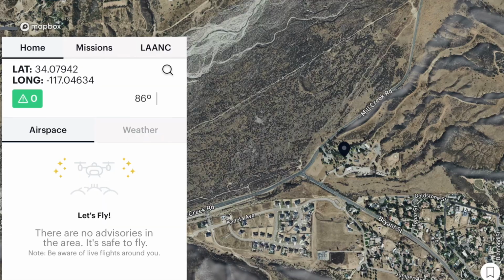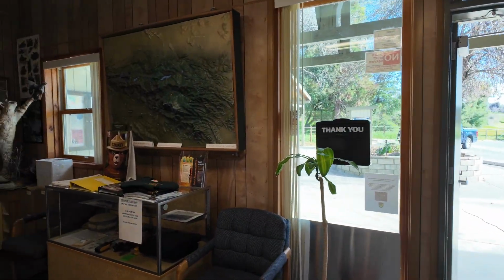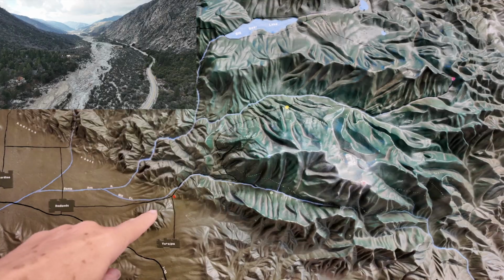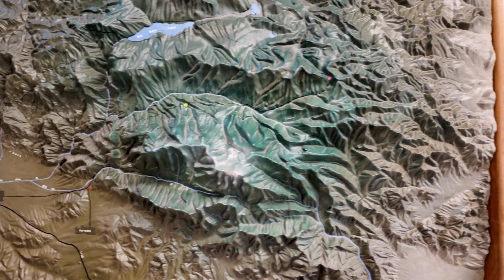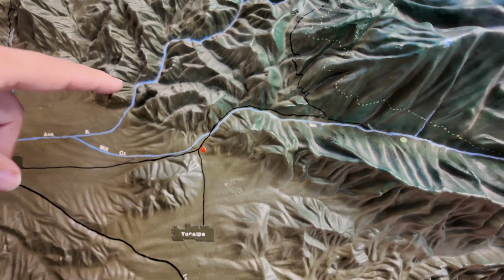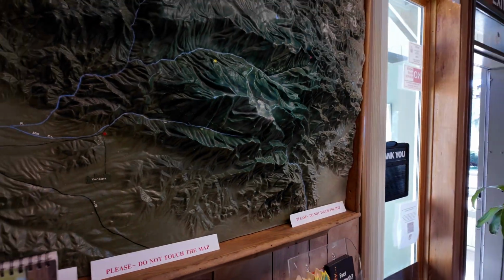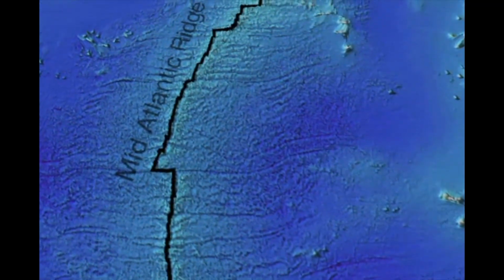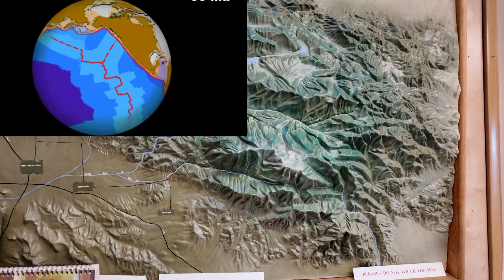My Fault: An intro to the Plate Tectonic Force that built the Geography of the San Gabriel Mountains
This series shows the geographic relationships and terrain of the Yucaipa area in relationship to Earthquake and Seismically active areas. This video focuses on the Crafton Fault that creted the Crafton Hills. The purpose is to show how the hills were made in relationship to the San Andreas Fault.

Plate tectonic is the scientific understanding of how large, contiguous blocks of the Earth’s outermost layers—the crust and the uppermost mantle—move and interact with one another. Plate tectonics effectively explains the distribution of Earth’s oceans and landmasses, natural resources, and natural hazards. Moreover, it provides a framework for understanding how these features evolve over timescales ranging from seconds to billions of years, and how to relate modern observations across the entirety of the Earth sciences.

Large, rigid blocks of lithosphere called plates float atop a more-deformable layer in the Earth called the asthenosphere. Plate motion is driven by a combination of currents in the asthenosphere and pushing and pulling forces at plate boundaries.